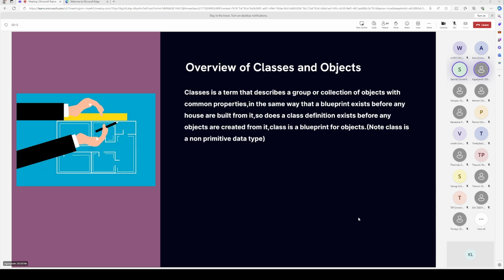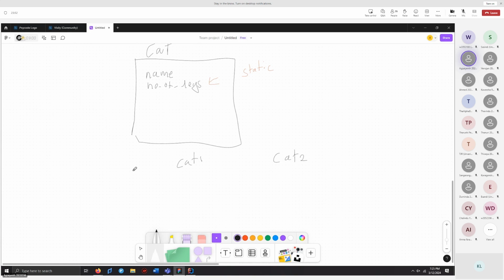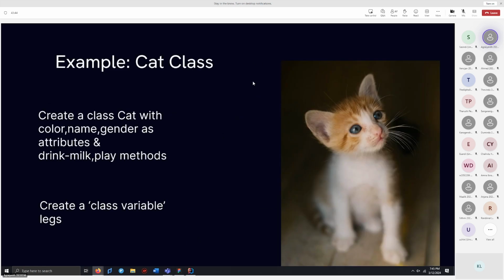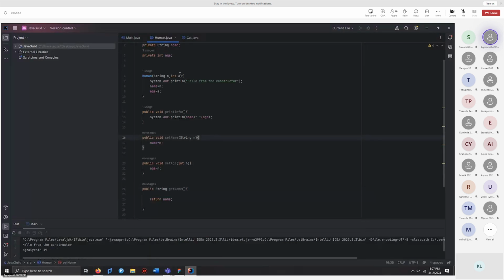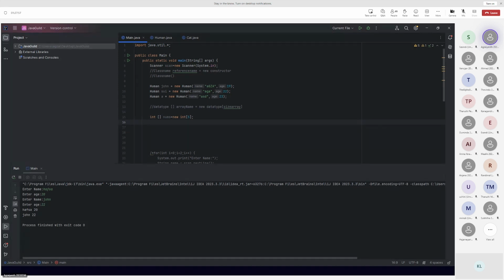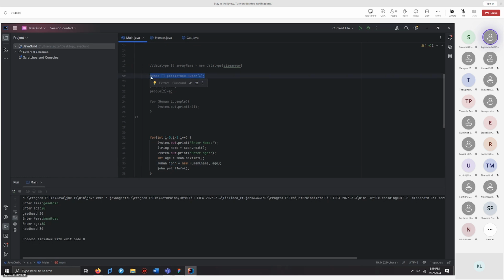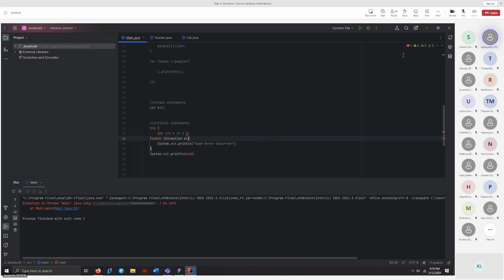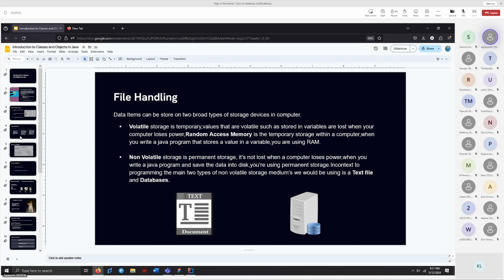Java Session 1 | Objects & Classes, Exception Handling, File Handling | Ticket Booking